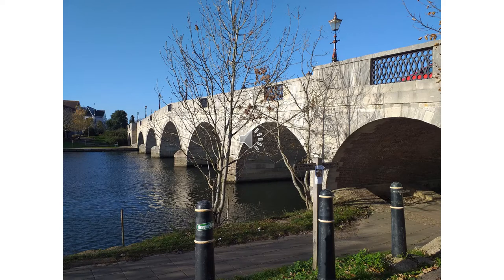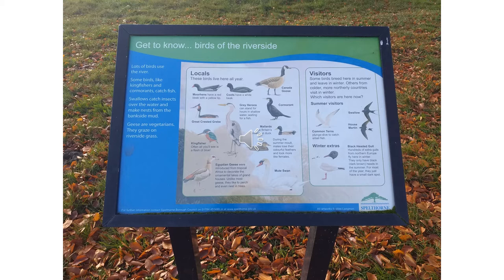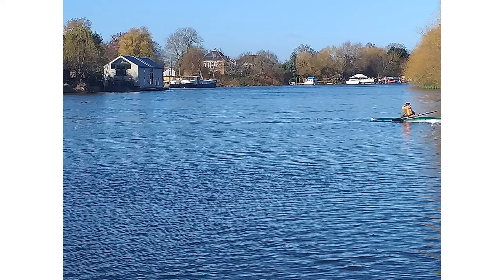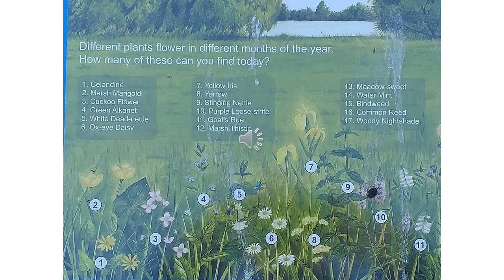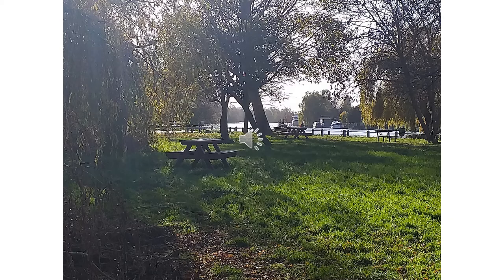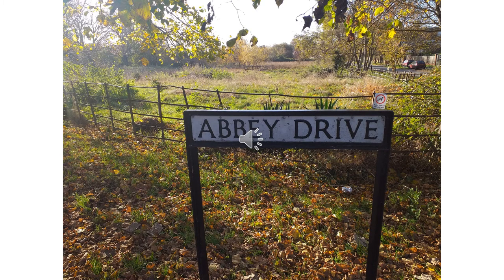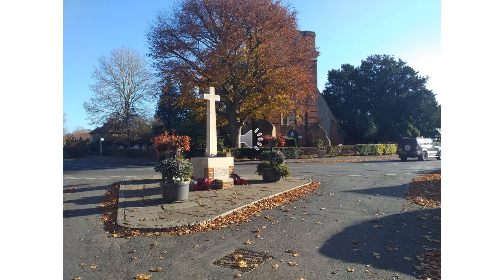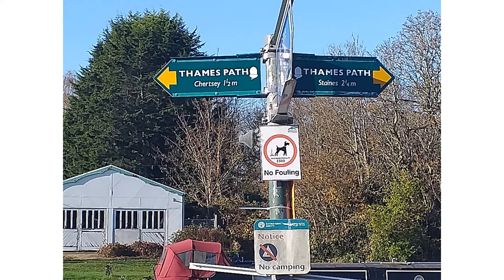Walk along the Thames Path Chertsey to Laleham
The walk starts at Chertsey Bridge and follows the Thames Path to Laleham.

The current bridge was built in 1783 and has been recently renovated.

 Along the tow path there are plaques describing the bird life and flowers to be found along the route. There is also an explanation as to the abundance of parakeets that have made their home here.

Unusually there is a caravan and tent site abutting the Thames a short distance into the walk next to Laleham Park.

Just before Laleham there is a Picnic area with several benches.

At Laleham we detour to All Saints Church and the area near the War Memorial with several very attractive  listed buildings. For those looking for wide open spaces follow Abbey Drive to the area beside Laleham Abbey.

From Laleham the Thames Path continues on to Staines and then Runnymede.

Suitable all year. Graded Easy